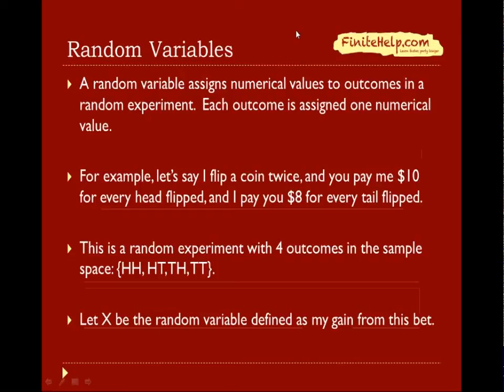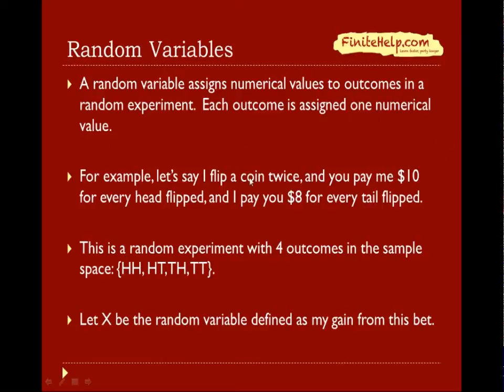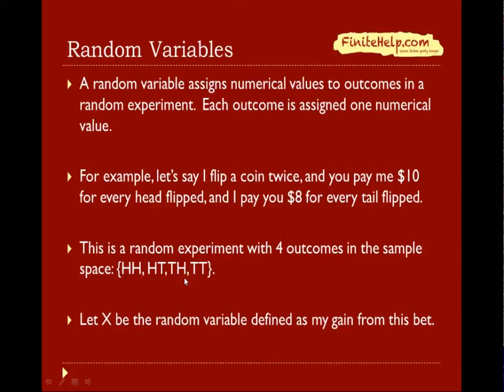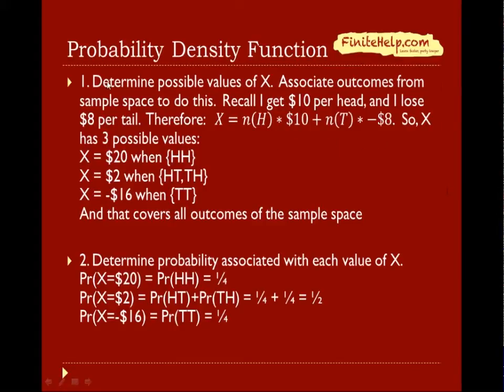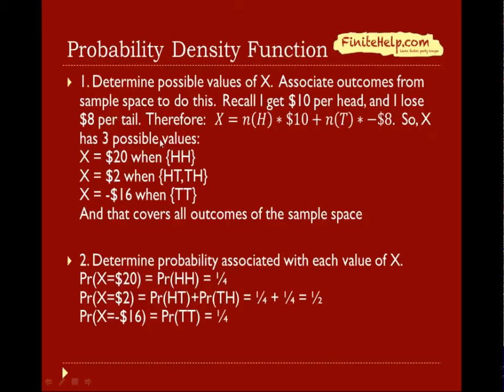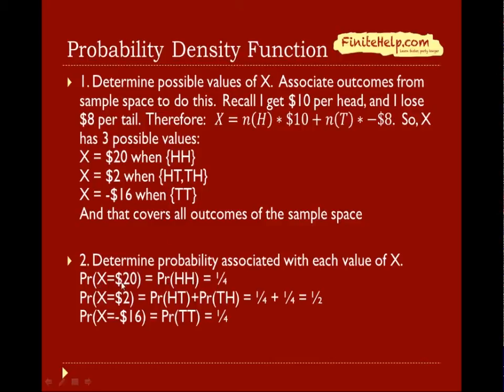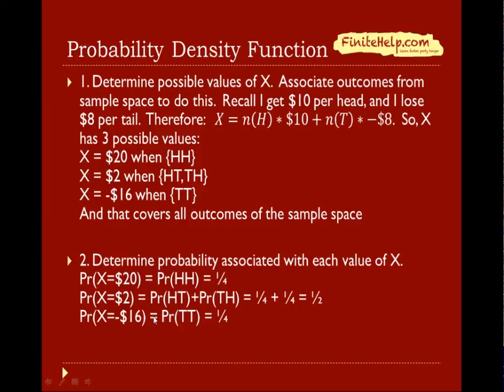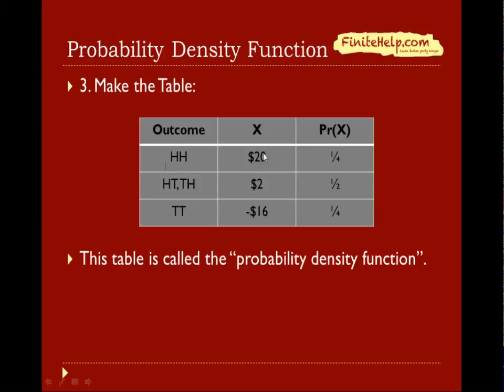Random Variables and Probability Density Functions - Finite Math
Finite Help is dedicated to teaching students Finite Math quickly and conveniently online.